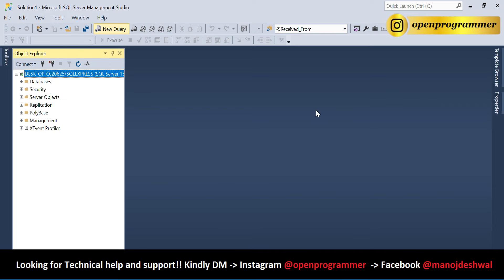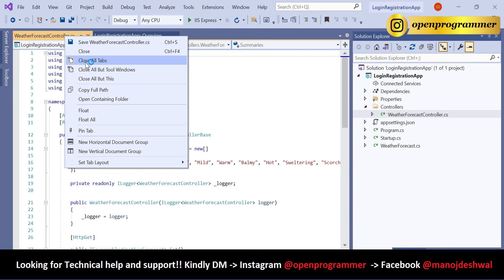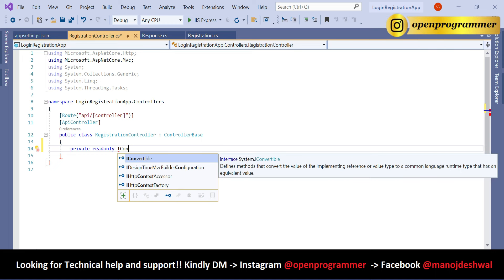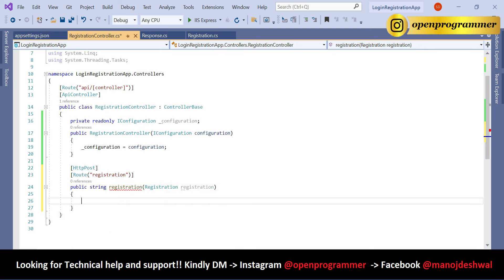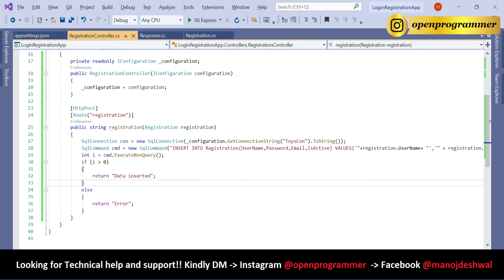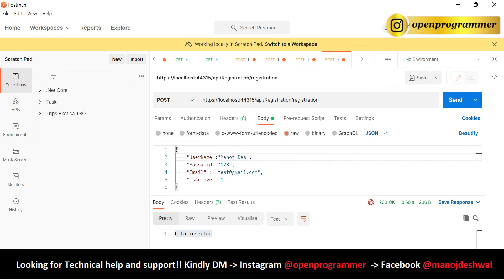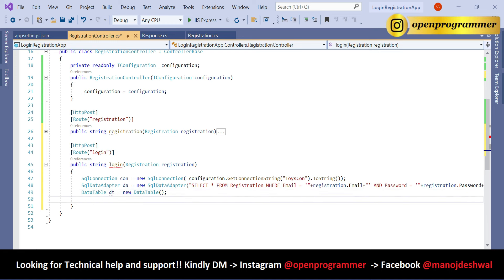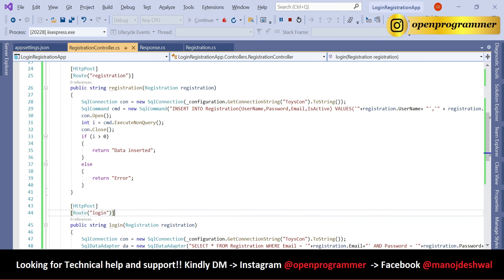Login and Registration using ASP.NET Core Web API and SQL Server | ASP.NET Core Web API tutorial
Hello everyone, In this video we will discuss how to create login and registration web api using ASP.NET Core Web API. To achieve this, we will create a sql server database and a table and we will use the same table to insert data through registration ASP.Net Core web api and same table we will use to implement login ASP.NET core web api.

Points discussed :
 - How to setup new ASP.NET core Web API project
 - How to create a new database in sql server
 - How to create a new table in sql server
 - How to add supporting class models
 - How to add new ASP.Net Core Web API controller
 - How to create Connection String using SQL Server
 - How to create registration ASP.NET Core Web API
 - How to create login ASP.NET Core Web API
 - How to add supporting and required namespaces

login and registration form in asp net core web api
,asp net core web api authentication token  example
,asp net core web api identity authentication
,jwt token based authentication in web api step by step
,web api authentication and authorization example
,asp.net core  web api oauth authentication
,asp.net core web api authentication jwt
,asp.net  core web api authentication type
,asp.net core web api login example
,asp.net core web api tutorial for beginners
,how to use web api in asp.net core web application
,login and registration in asp net core web api
, asp.net core api login example
,how to use asp.net core web api in asp.net mvc
,how to use asp.net core web api in mvc project
,how to use asp.net core web api
,how to create web api in asp.net core
,create a web api with asp.net core and mongodb

asp.net core mvc login with Identity
user authentication in asp.net core mvc
login and logout in asp.net mvc